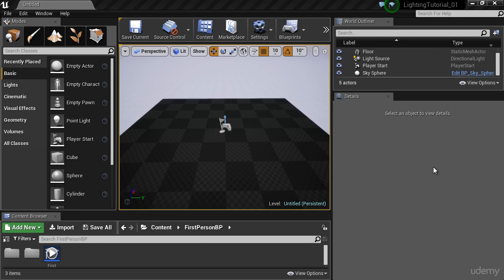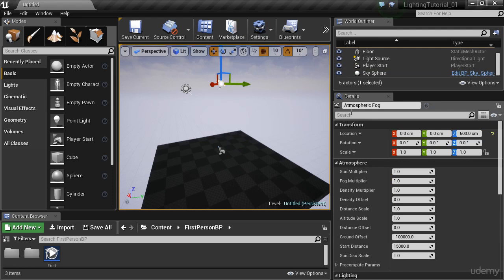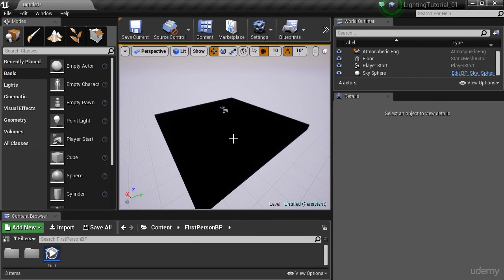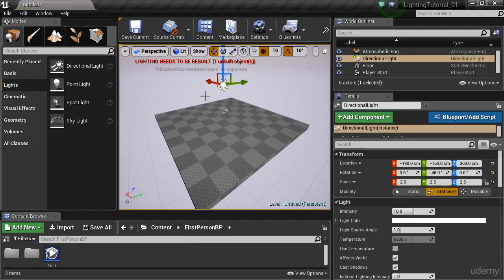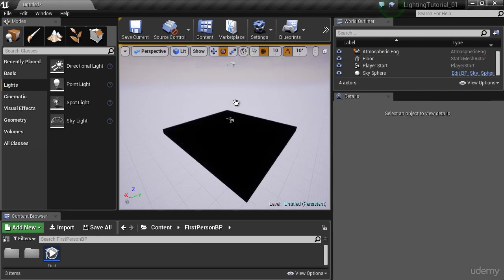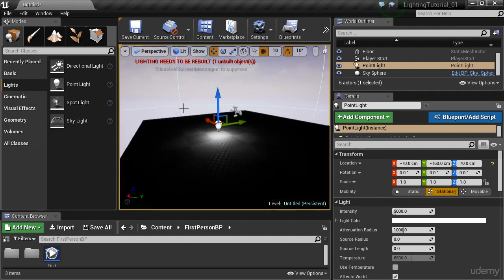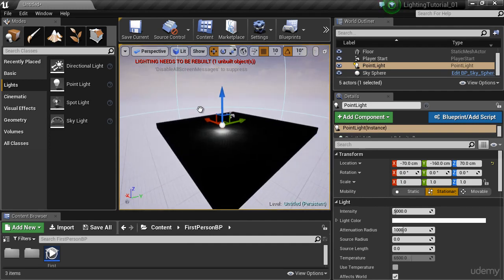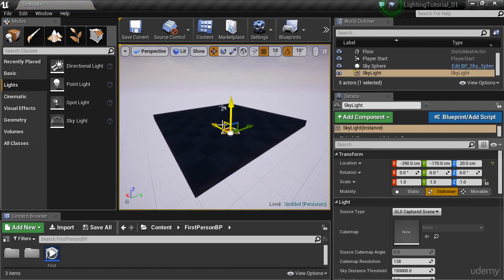Unreal Engine 4: Beginners Guide to Lighting : The different types of lights in Unreal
Unreal Engine 4: Beginners Guide to Lighting
A practical guide to understanding lighting in Unreal Engine 4.